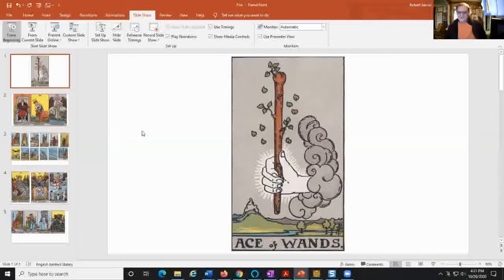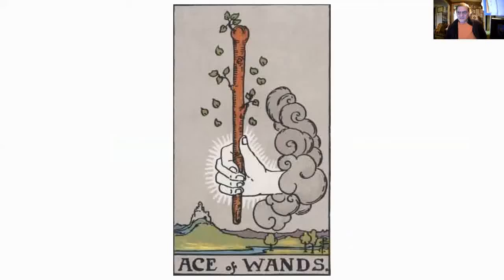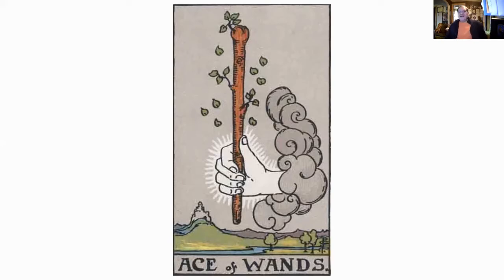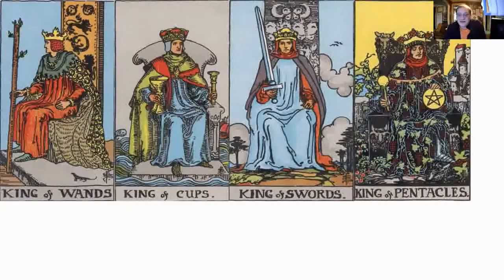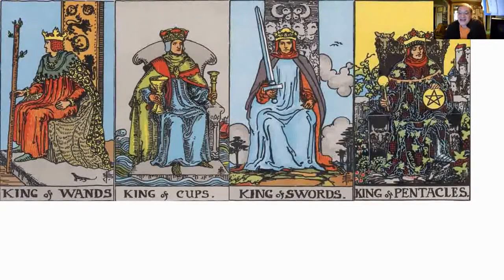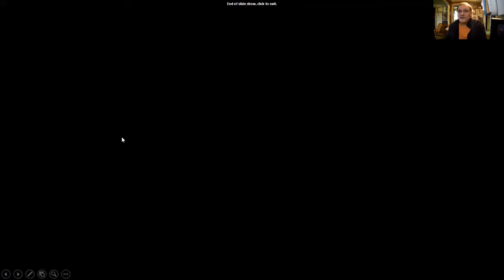The World as Fire. Hermetic Qabalah, Tarot, Witchcraft, Magic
Sorry about the sound quality. Working on it. I know I made a few mistakes, like, I know I said fire when I meant water while my cursor was circling the Empresses water fall... and I know I said oxidization when I meant oxidation, all I can say is "oops" I was very tired when I recorded the last part of the video.

I've been doing Tarot Card readings since the early 1980's. If your interested in a reading or just want to converse about all subjects Occult, I have a